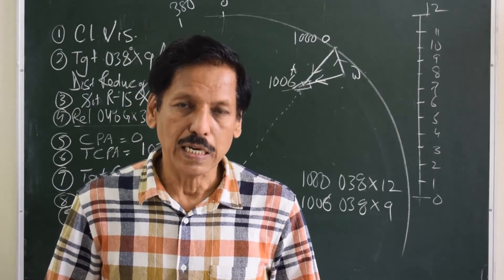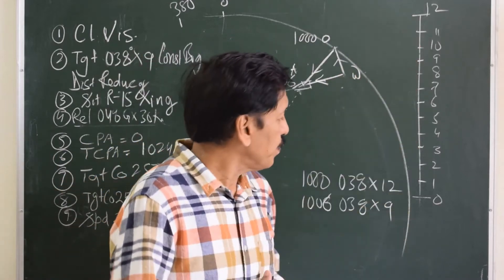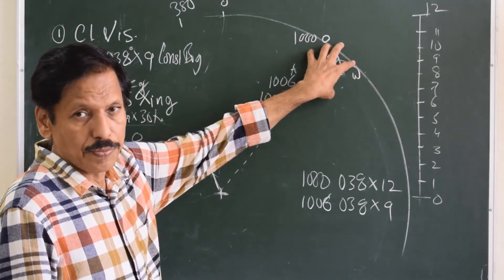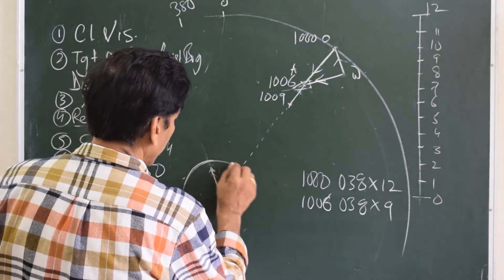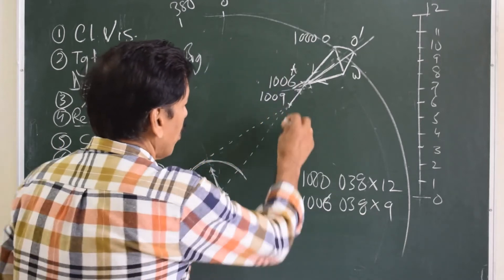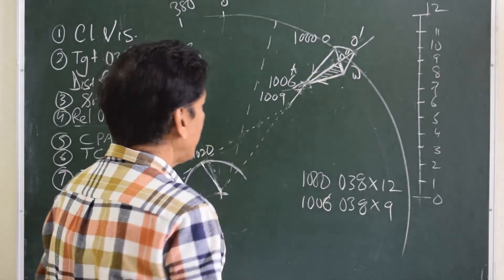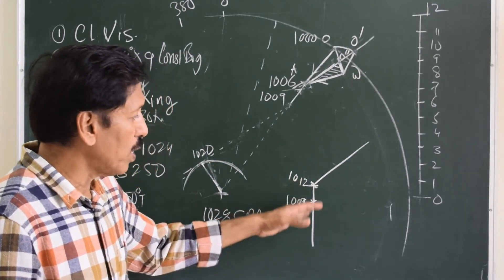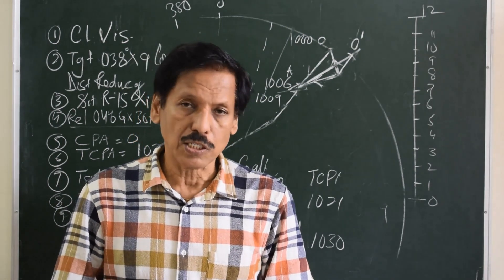Avoiding Actions in Radar Plotting | Capt. S.S. Chaudhari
Every navigator must learn the radar plotting from the most basic style of plotting. I feel that working with sophisticated ARPAs without knowing the basics of OAW triangle is being hollow. In fact even in the day to day navigation, OAW triangle should form  in the mind of a navigator. Simple methods to calculate the alteration of course/speed is discussed.